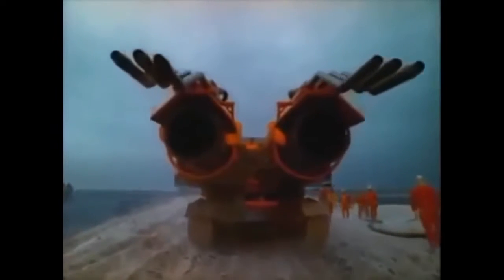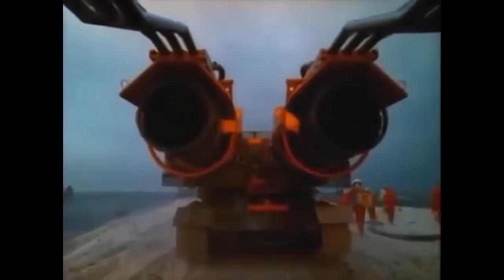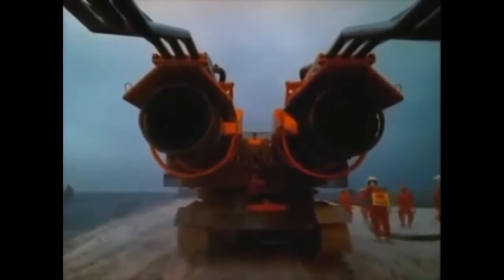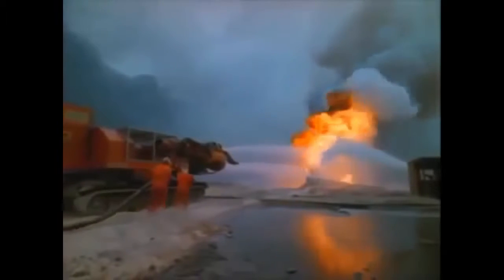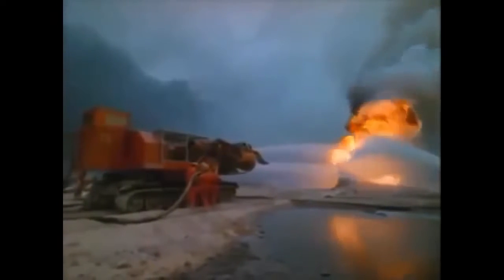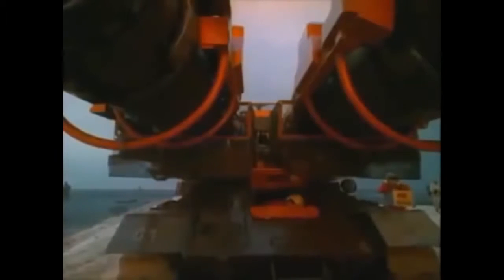🚒 The Most Powerful Fire Truck in The World 🚒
The Big Wind - Designed by a team of Hungarian engineers originally as a means of mass decontamination for Cold War-era tanks in the event of a CBRN (chemical, biological, radiological and nuclear) attack, this fire-fighting chimera has found a surprising niche in the modern world: putting out oil well fires.
The Big Wind is one part T-34 tank and two parts MiG 21 jet engine. Specifically its a T-34 tank chassis with a pair of Mig 21 jet engines mounted to its roof. Windy needs three crewmen: a driver inside the tank to steer and stop it; a controller in a rear cabin at the back of the platform to run the jet engines and the water jets; and a fire chief who walks about 15 feet away, issuing orders to the two other crew members through a remote-control unit.
When the water is turned on, the six nozzles above the MiG engines unleashing an immense blast of water that mingles with the jet exhaust and becomes a ferocious spray of steam. The water is moving at a maximum rate of 220 gallons of water a second, or twice what an average U.S. household uses in 24 hours. (If you hooked up this machine's water pump to a typical suburban swimming pool, it would suck it dry in about 50 seconds.)